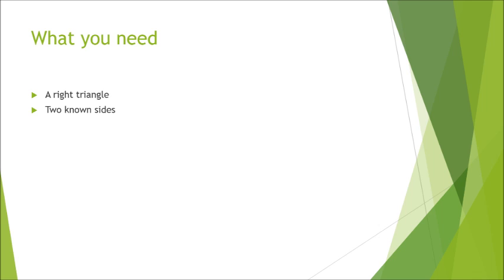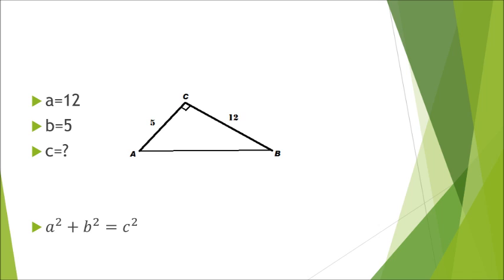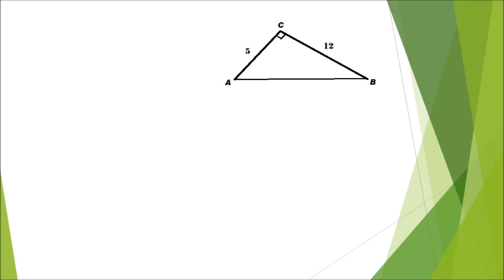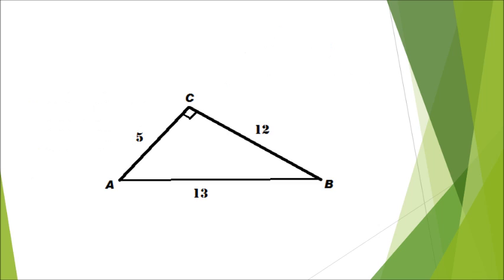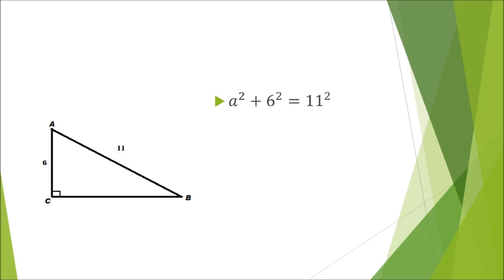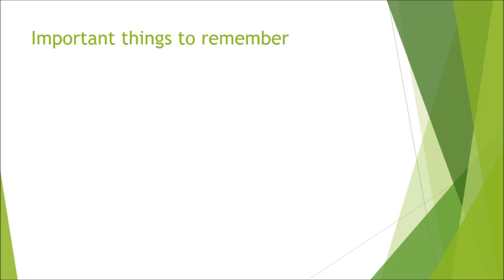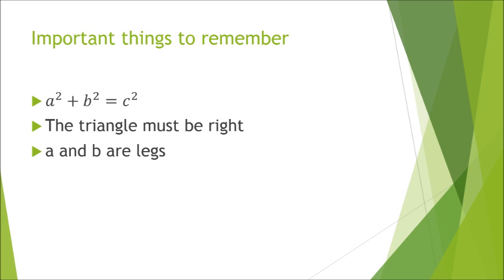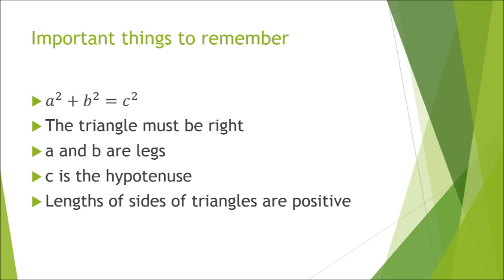The Pythagorean Theorem